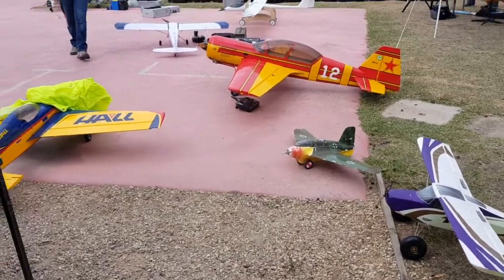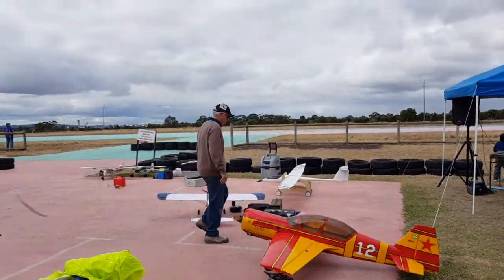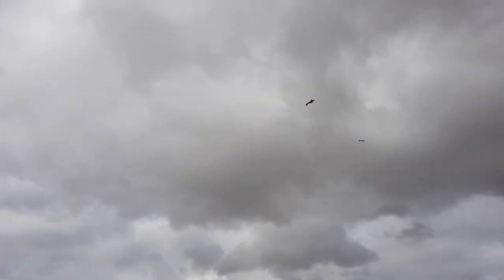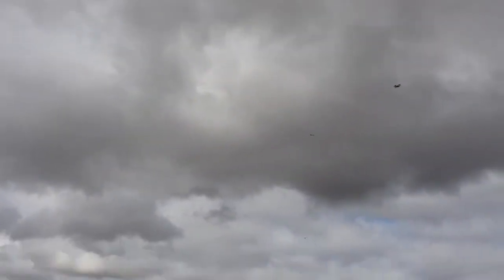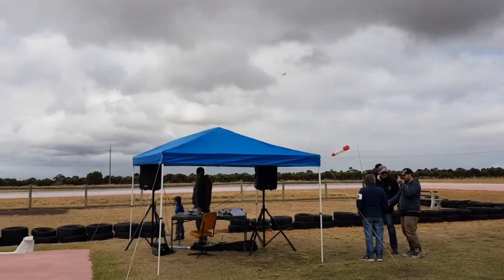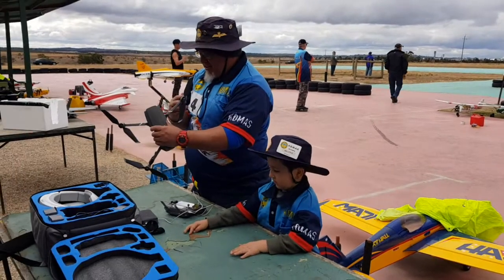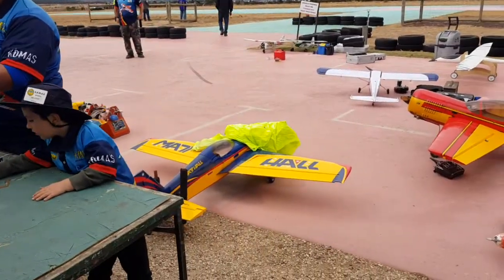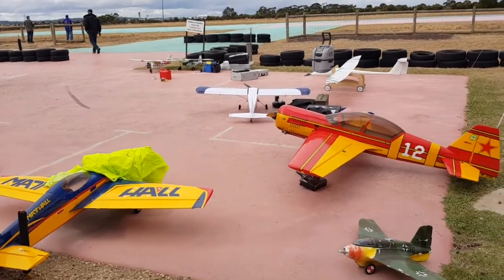Model Aircraft flying club, Keilor East, Victoria, Australia